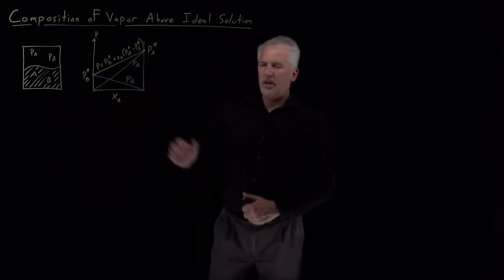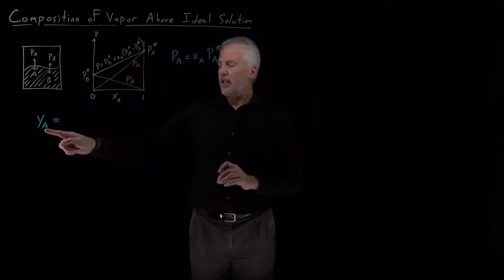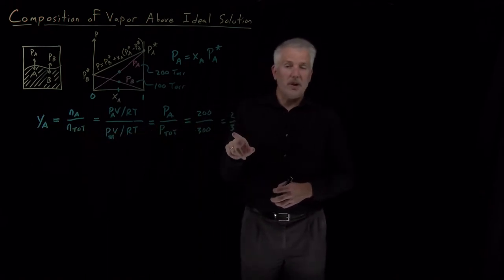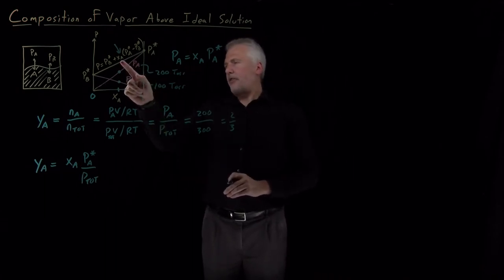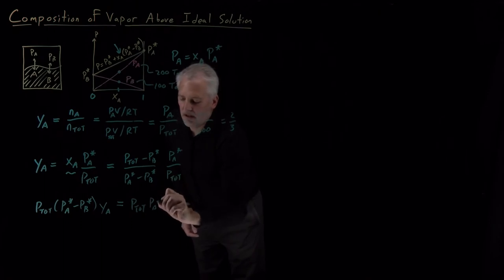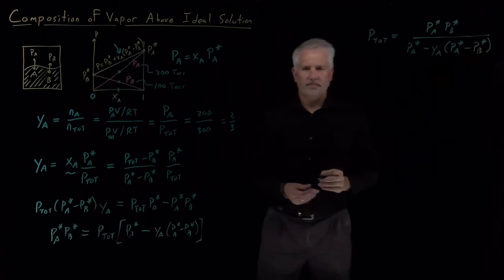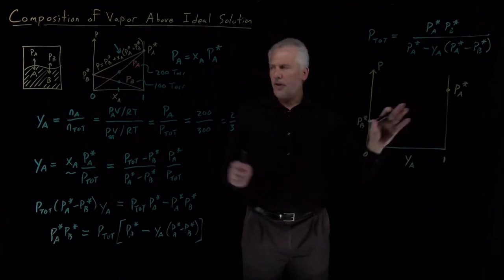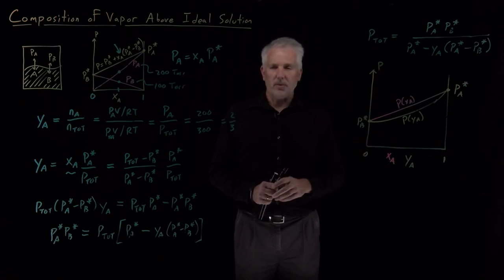Composition of Vapor Above an Ideal Solution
For a solution in equilibrium with its vapor, the concentration of the components in the vapor phase is not the same as the concentration in the liquid phase.